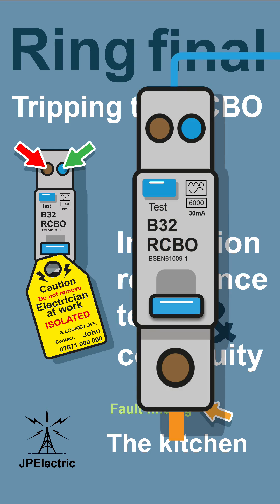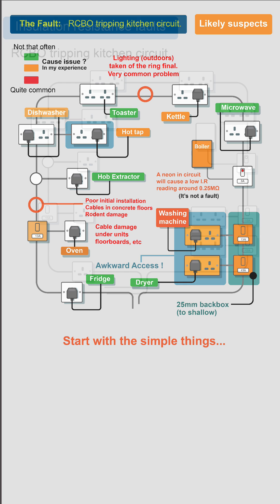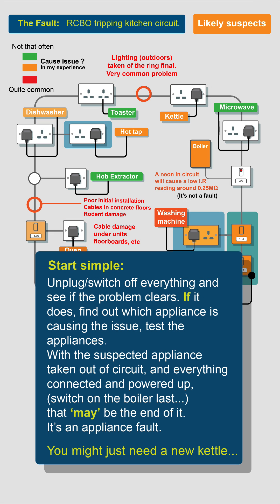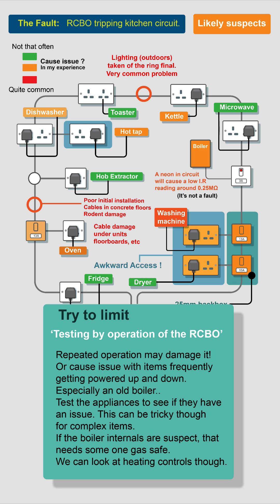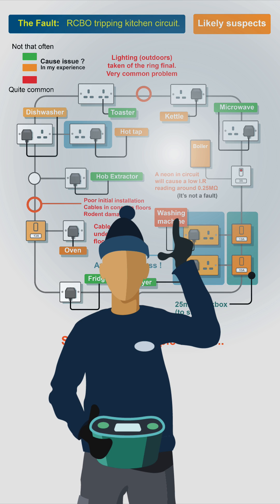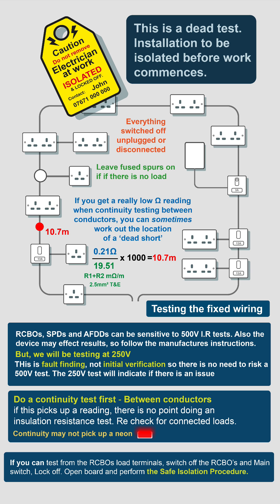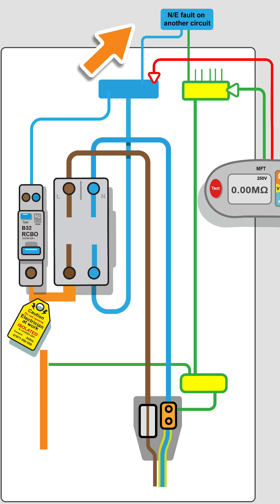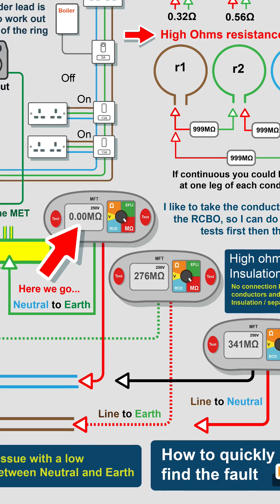Finding the fault. Part one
The RCBO keep tripping the kitchen circuit.
In this short, I talk about the general approach in finding the fault, and things to consider.
IMPORTANT...
I have been reminded to mention that there is a possibility that the flying lead of the RCBO could have a dangerous potential if removed from the neutral bar.
In the video the whole installation was isolated,  so unlikely. But if you  only isolated the RCBO then you do have this possibility.  Generally If insulation resistance tests are called for , the board should be isolated anyway, as you would be manipulating conductors

I have not got into the actual testing yet but would also like to mention, that Insulation Resistance testing, is a live test on an isolated circuit, as we are creating a voltage on the system.